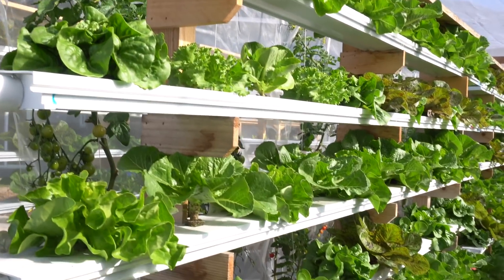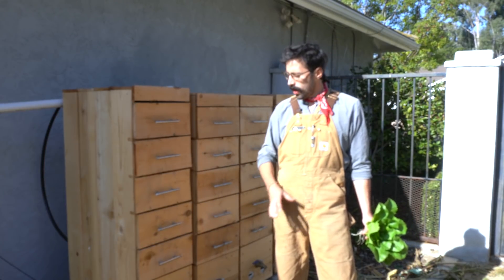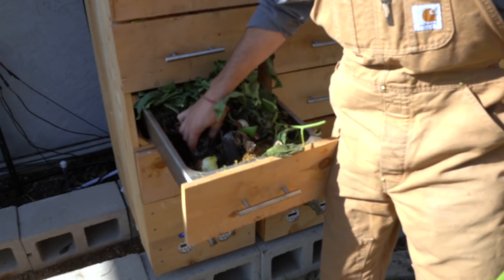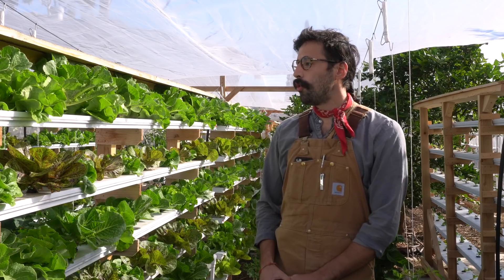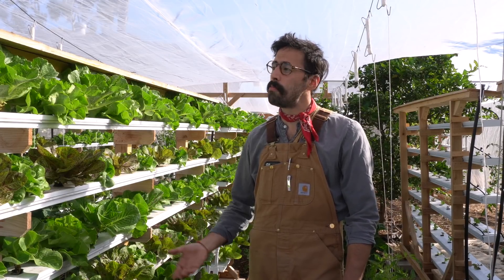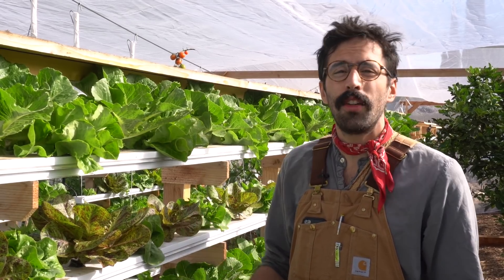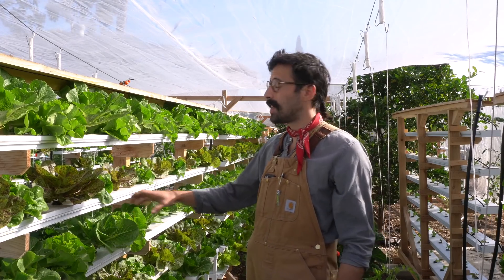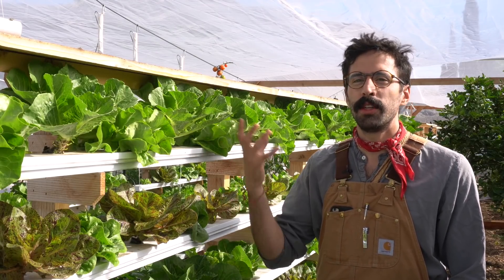An Amazing Vertical Garden Powered by Worms!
gives me a tour of their vertical garden system that is powered by worms.  It's like hydroponics only worms provide some of the food, call it vermiponics.  Each Food Mural is powered by the Worm Tap.

The Worm Tap might be the easiest to use worm-composting system in the world.  It and the worms do all the work.  No time wasted sorting out castings.  Just add scraps and get worm tea for your garden.  The system integrates nicely with their food mural Learn more about the inner workings in this video